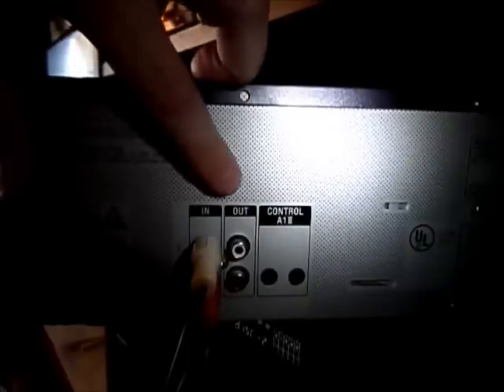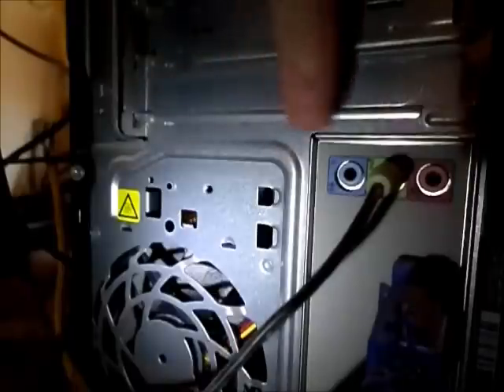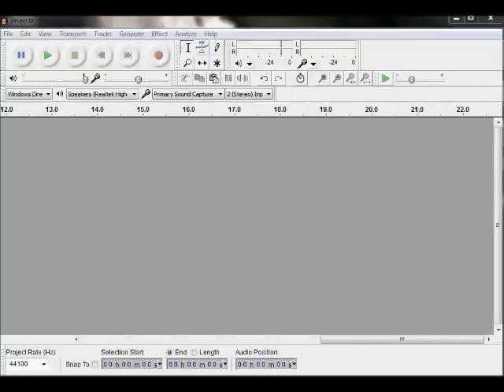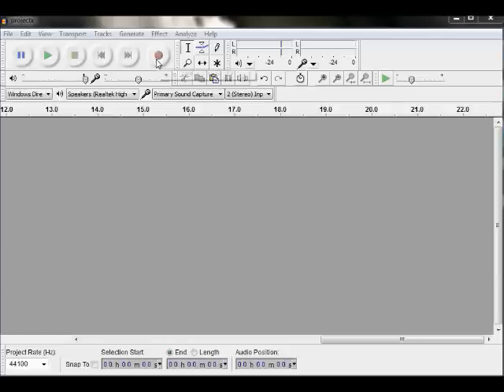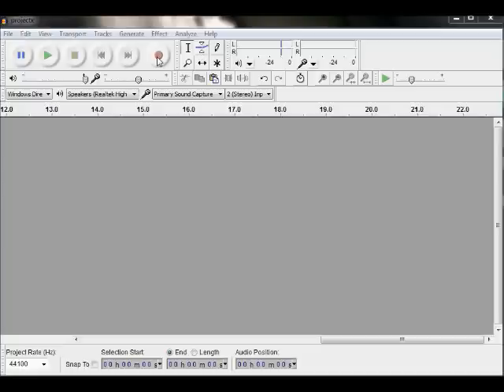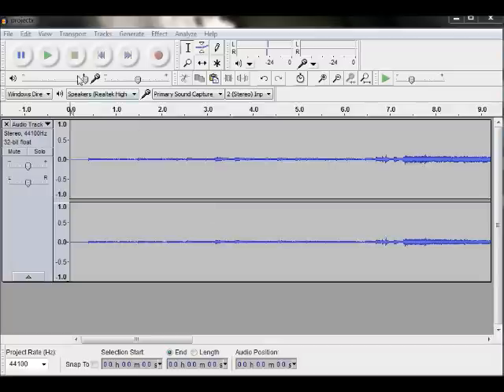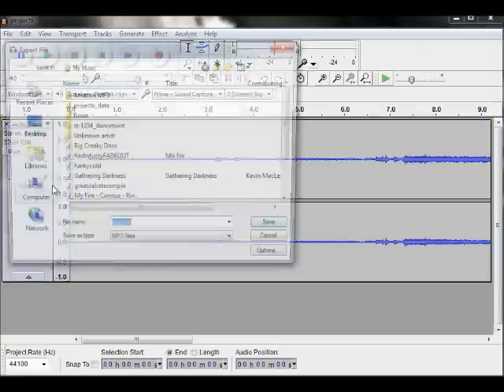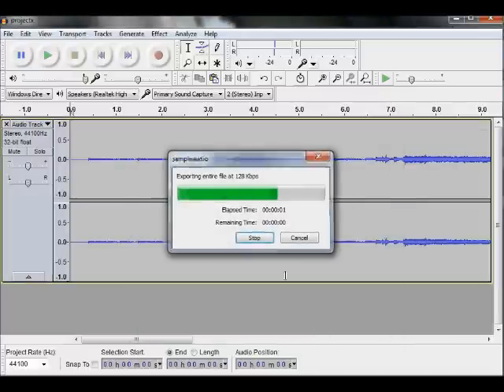How To Transfer Audio Cassettes To MP3's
A tutorial for connecting your computer to your stereo so you can transfer audio cassettes to mp3's.